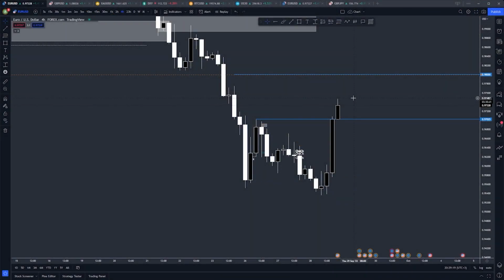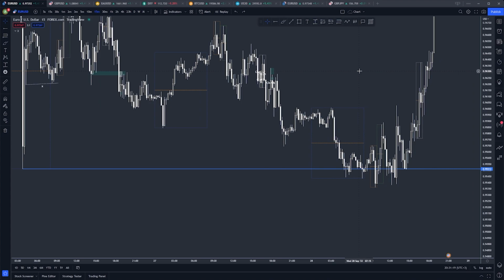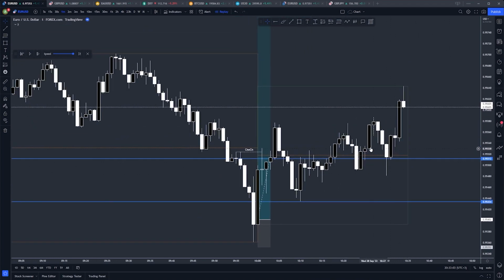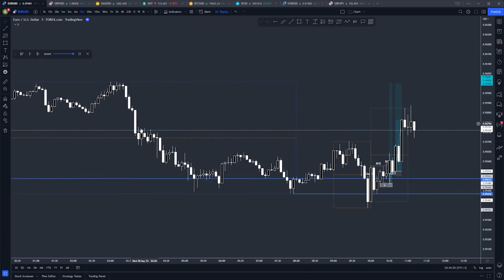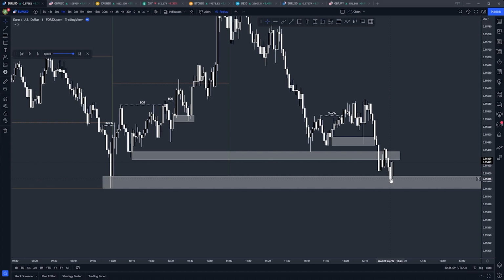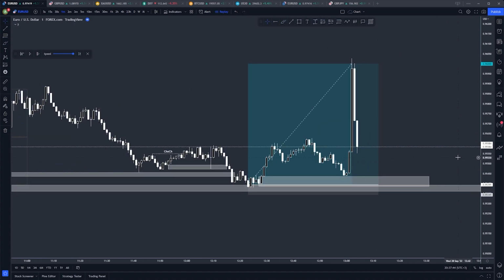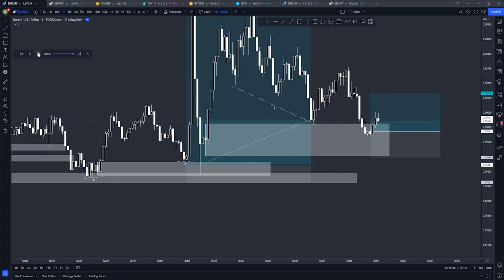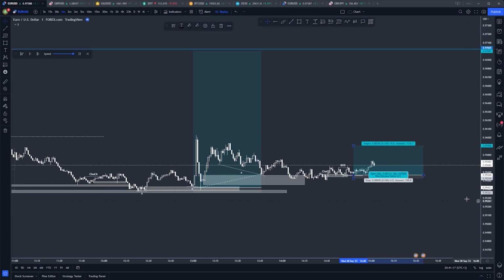How I Called 150 Pips For Free On This Simple EURUSD SETUP - FOREX TRADING [ SMART MONEY CONCEPTS ]